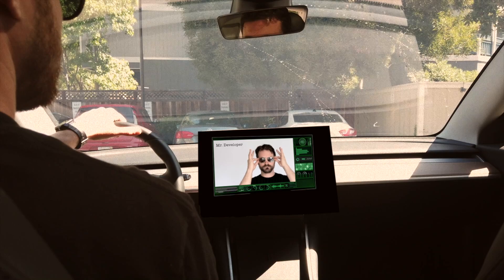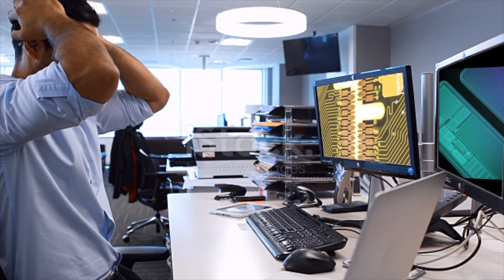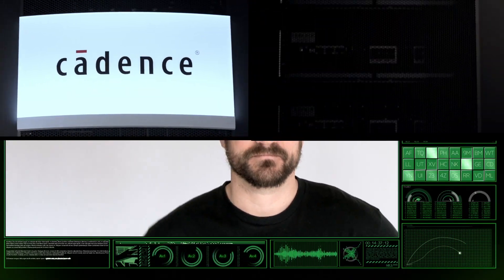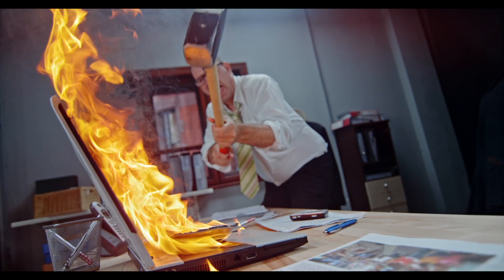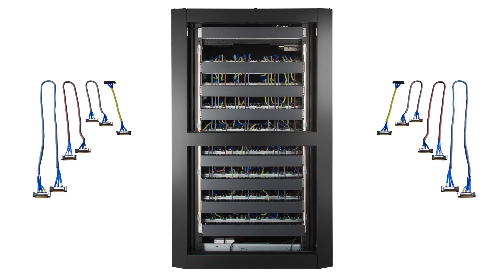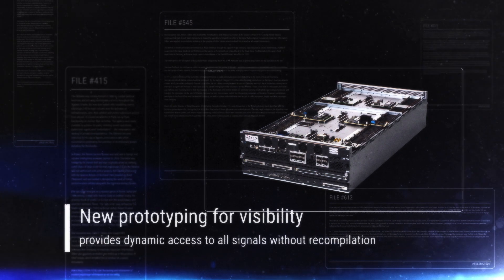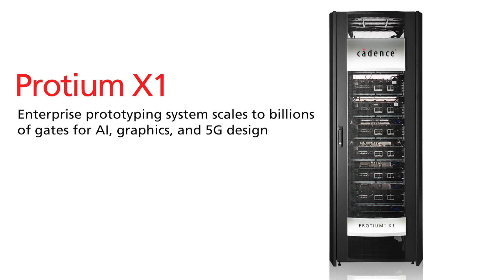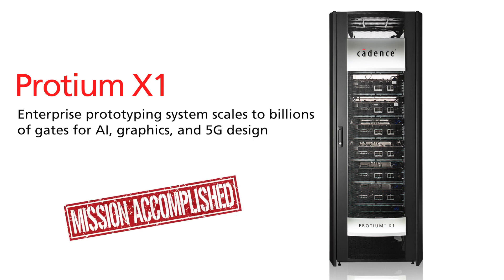Prototyping for Embedded Software Development—It’s Not Mission Impossible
Are you involved in prototyping for embedded software development? Are you plagued with chip designs growing into the billion-gate range? Software content growing? Having to enable growing software teams? Developing new AI, 5G, automotive, storage, or medical applications? Prototyping for software development does not have to be a mission impossible! Cadence reinvents FPGA-based prototyping with Protium X1—a multi-user enterprise prototyping system that scales to billions of gates, and enables fast and early software development for all the latest applications.